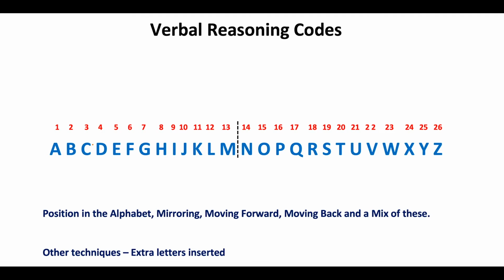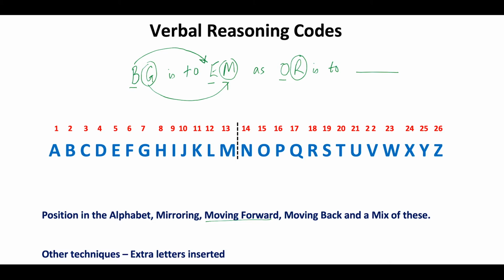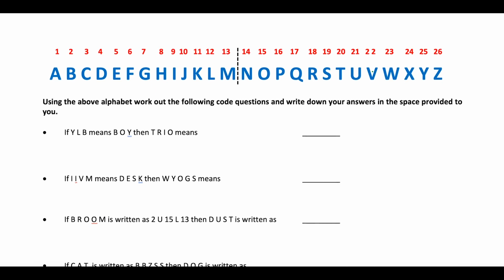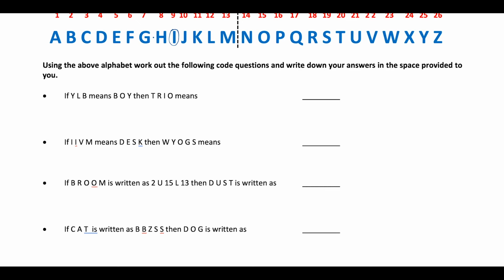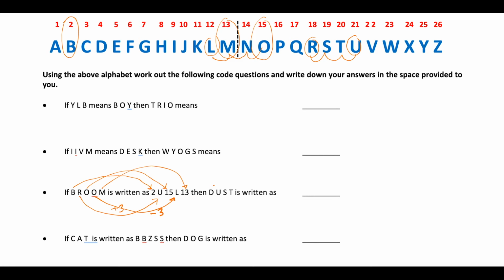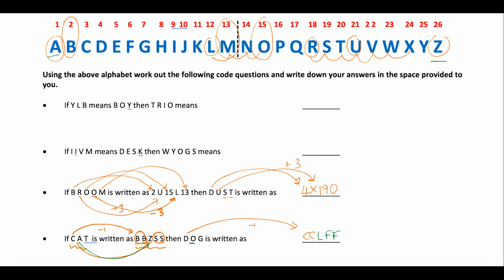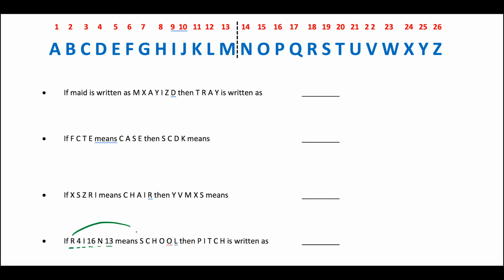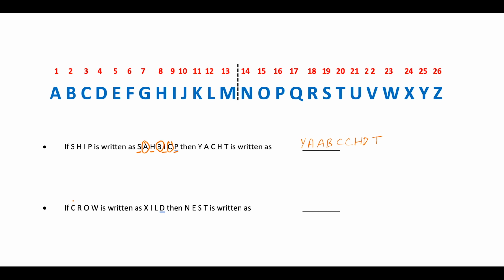VR Codes 1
Explanation on Verbal Reasoning Codes.